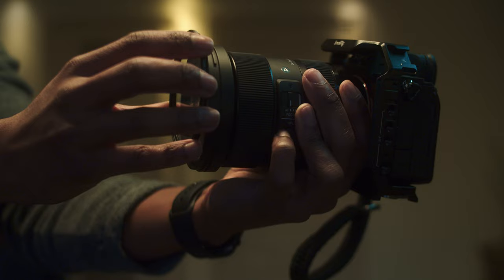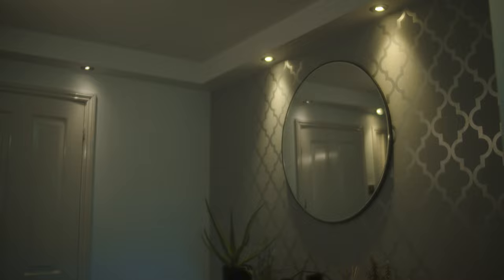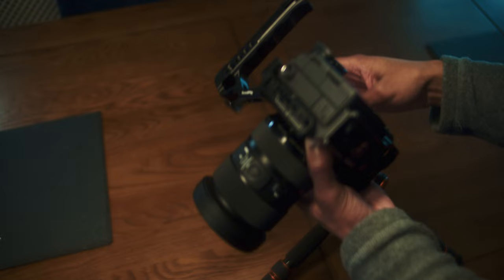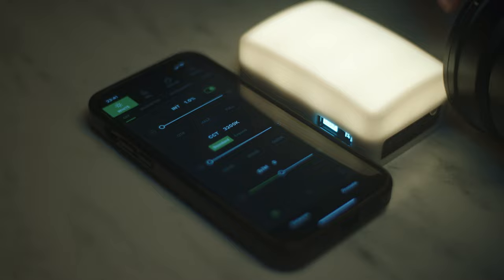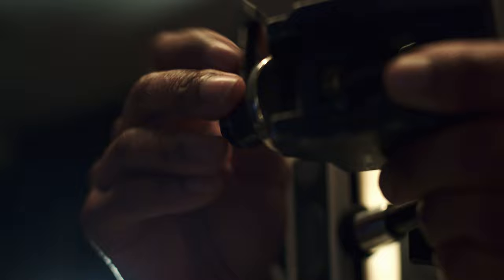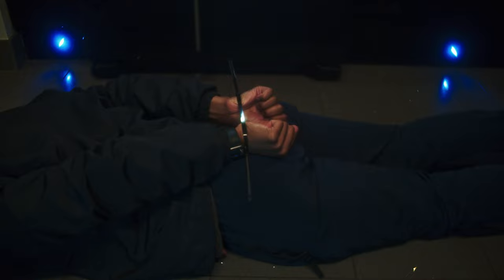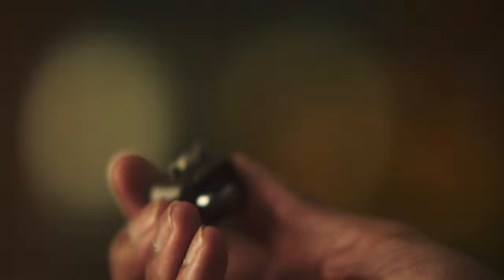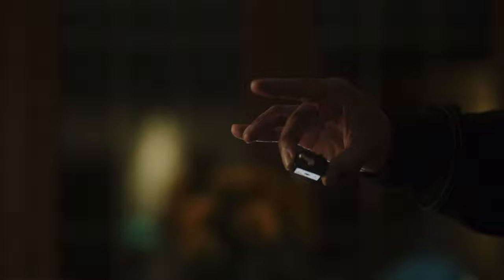Essential FILM GEAR under $100/£100 for aspiring filmmakers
In this video, we're taking a look at 6 Must Have Film Gear for Directors and Videographers Under $100 or £100.  These essential items will help you produce your best works and make your life a little easier on set whilst  keeping your production budget low!

Tiffen ProMist 1/4
Tide ProMist 1/4

Camera Cage - Dependant on your camera
A7S III Cage (Shown in video)

Aputure MC RGB Light
Andoer RGB LED Light (Cheaper alternative)

Reusable Zip Ties

Quick Release Mount

Blackmagic Rig

Blackmagic Pocket 4K
Sigma 18-35mm Lens
Metabones Speedbooster
Tilta BMPCC4K Half Cage
1TB T5 Samsung SSD
LP6 Canon Batteries
DJI Ronin RS2 Pro Combo (Includes focus wheel)